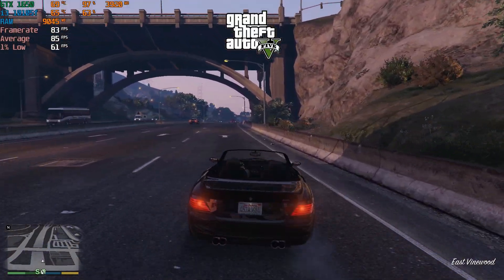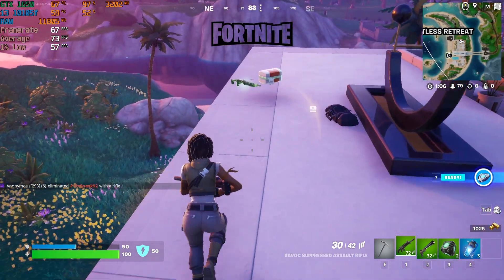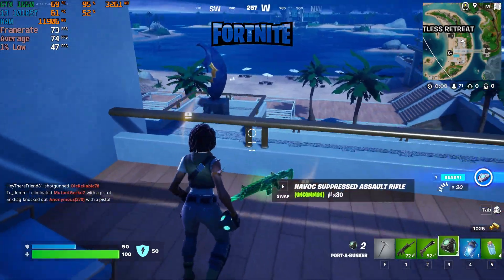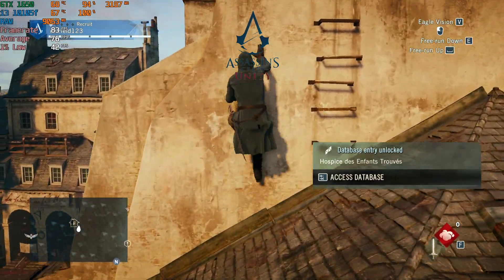Can the GTX 1650 Still Game?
Silicon Power Sata SSD

Silicon Power NVMe SSD

Teamgroup Sata SSD

Cooler Master CPU Cooler

Deepcool Theta CPU Cooler

ID Cooling Tower CPU Cooler

Cougar MG130-G mATX Case

Thermaltake mATX Case

Aresgame 500w Power Supply

00:00 Intro
00:55 Specs
02:14 Test Bench
02:51 Unigine Superposition
03:06 CS:GO
03:19 Rocket League
03:31 GTA V
03:46 Fortnite
04:05 AC Unity
04:28 AC Origins
04:49 Forza Horizon 5
05:07 Horizon Zero Dawn
05:20 Red Dead Redemption II
05:35 Cyberpunk 2077
05:50 Conclusion